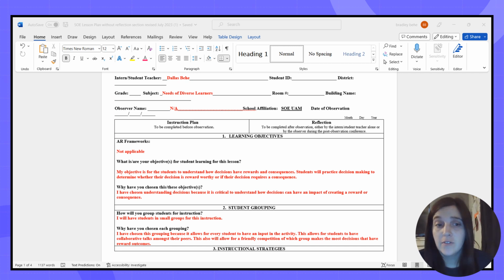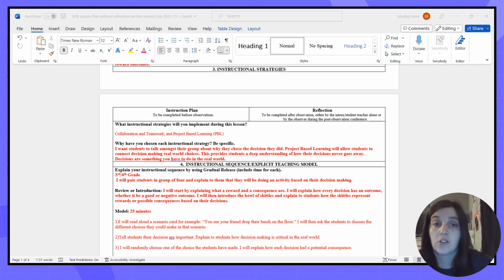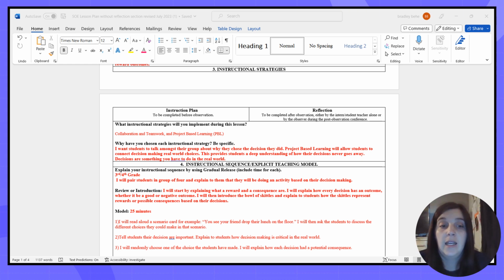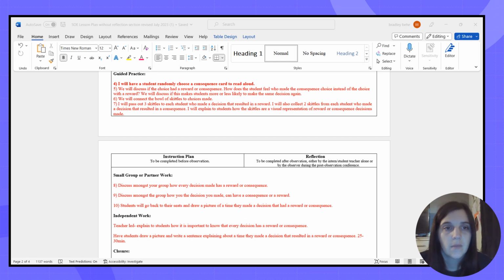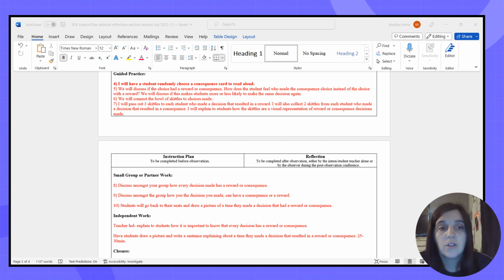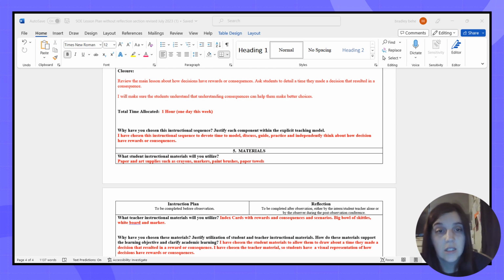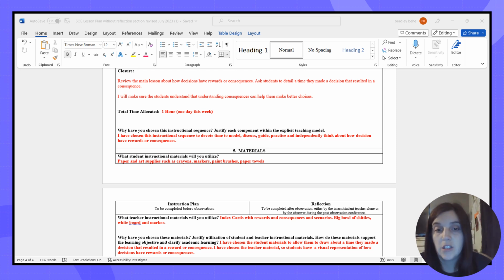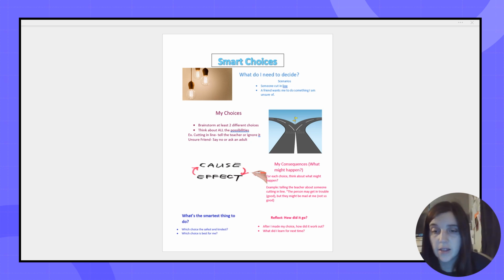SEL Lesson Plan pp